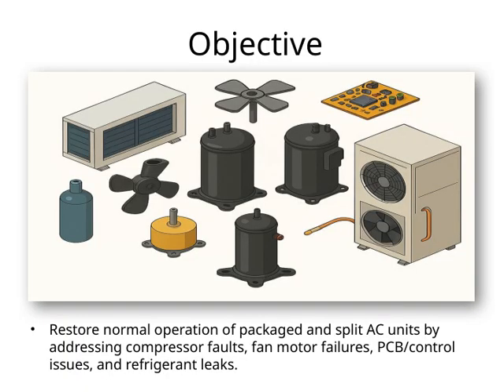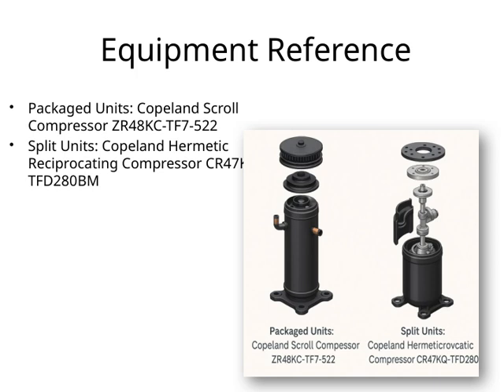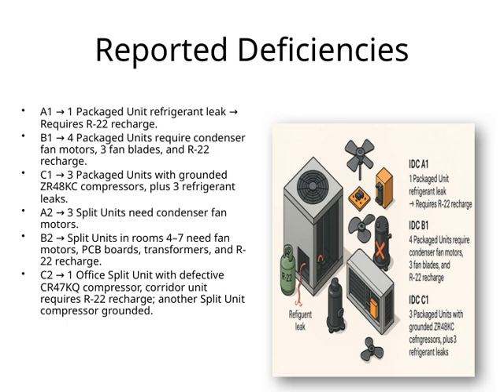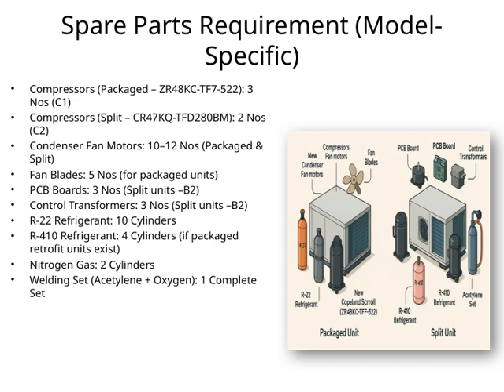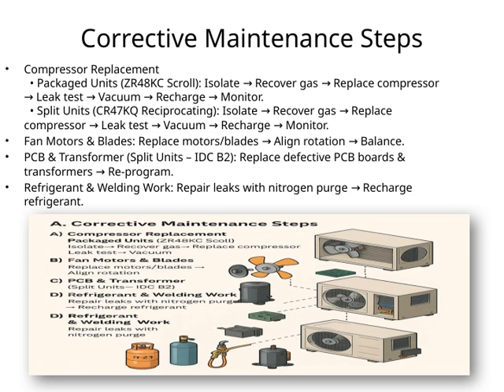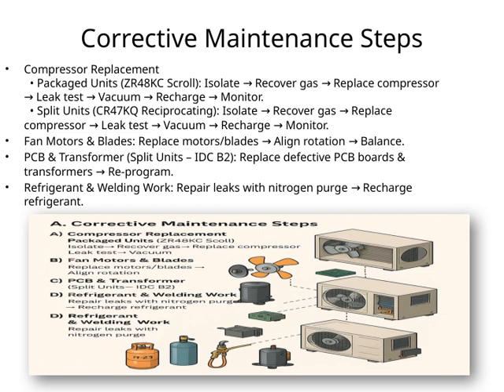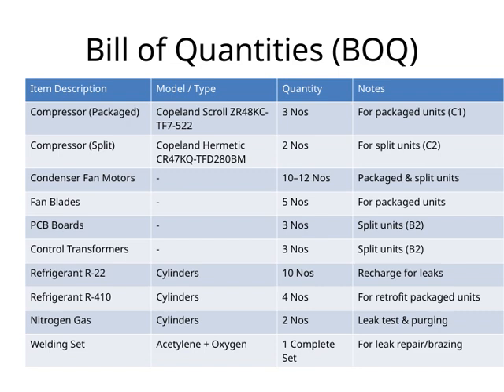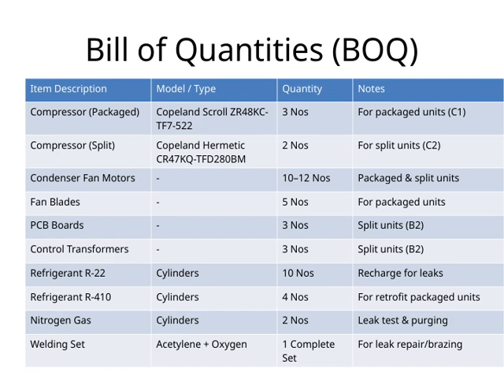HVAC Maintenance | ZR48KC Packaged & CR47KQ Split AC Repair Plan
📌 AC Units Maintenance Plan

1️⃣ Safety → LOTO + PPE.
2️⃣ Compressors → Isolate, recover gas, replace (3× Packge ZR48KC, 2× Solit CR47KQ), leak test, vacuum, recharge R22.
3️⃣ Fans → Replace 10–12 motors + 5 blades, align & balance.
4️⃣ Controls → Replace 3× PCB + 3× transformers, re-program.
5️⃣ Refrigerant → Repair leaks (nitrogen purge), recharge 10 cyl R22 / 4 cyl R410.
6️⃣ Testing → Run 1 hr, check pressure, amps, temp, SH/SC.

🛠️ Materials:
 • Compressors 5 (3 ZR48KC + 2 CR47KQ)
 • Fan motors 10–12
 • Fan blades 5
 • PCB boards 3
 • Transformers 3
 • R22 (10 cyl) / R410 (4 cyl)
 • Nitrogen 2 cyl
 • Welding set 1

✅ Record readings & report after completion.